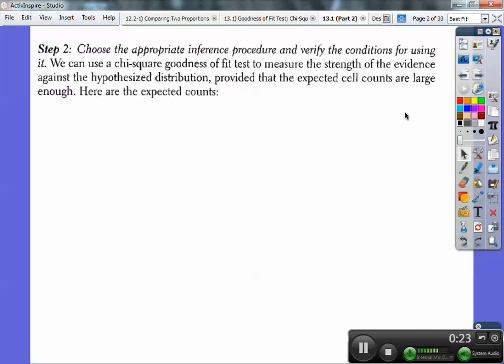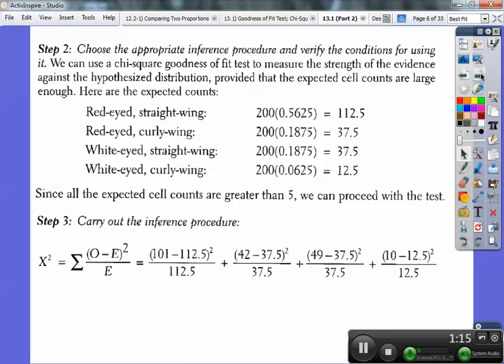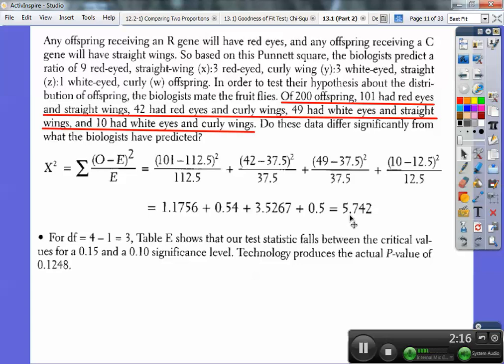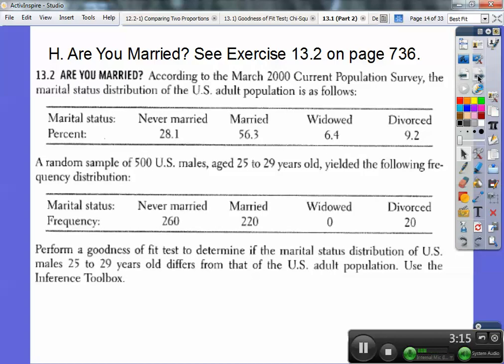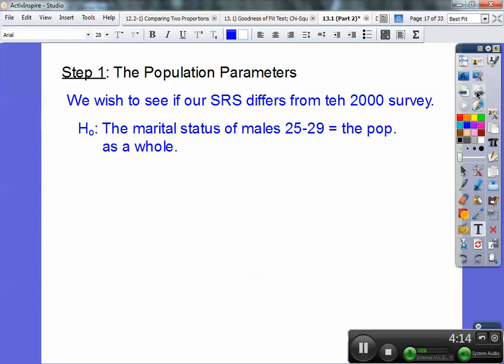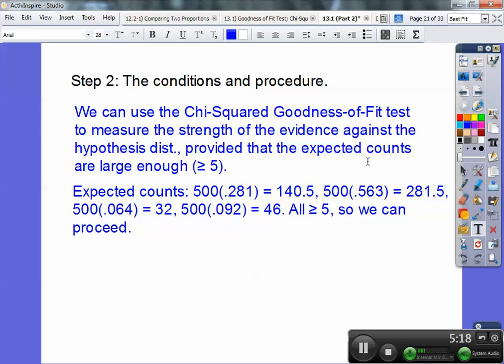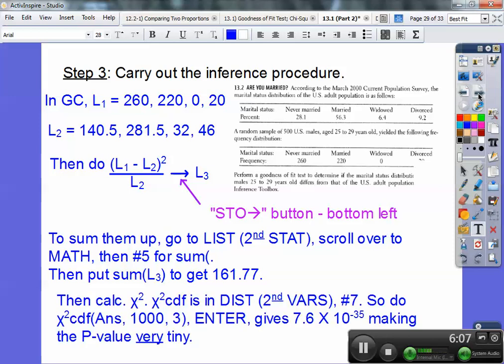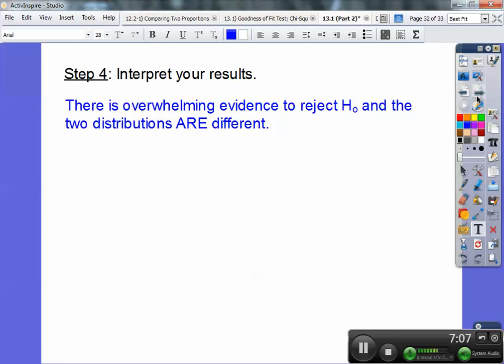Goodness of Fit Test/Chi-Squared Test (Part 2) - Section 13.1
This is PART 2 of Goodness of Fit Test/Chi-Squared Test. The homework for both of these lessons (actually "this" lesson) is Pages 736-37, #'s 13.1, 3, and 4. This lesson was taught on Wednesday, May 8.